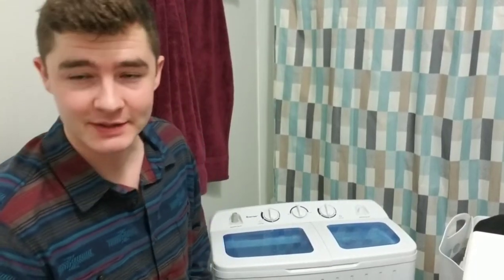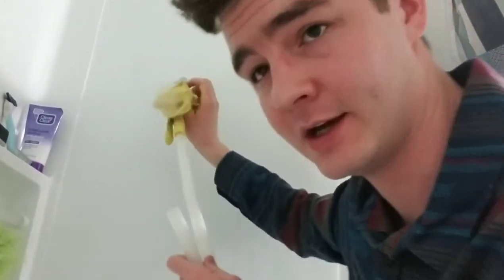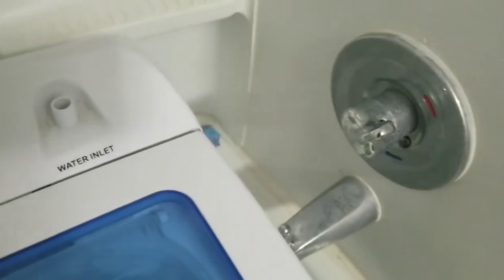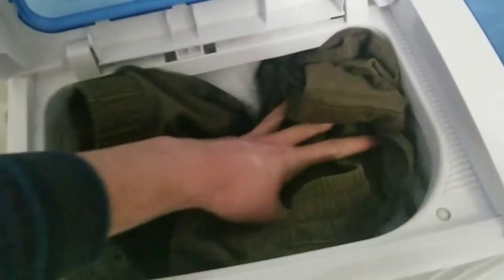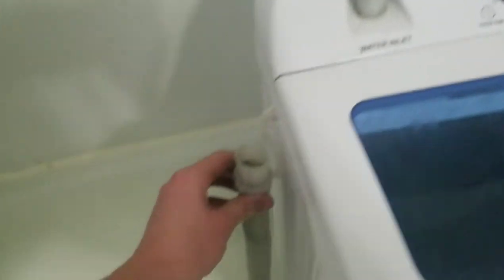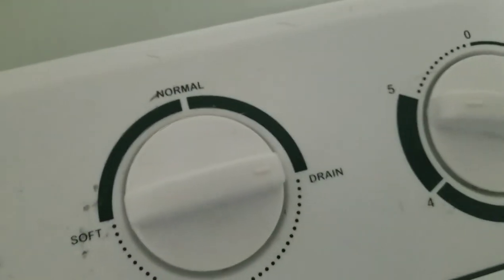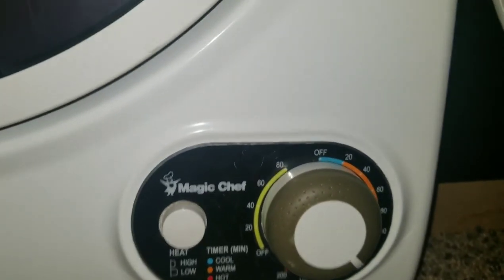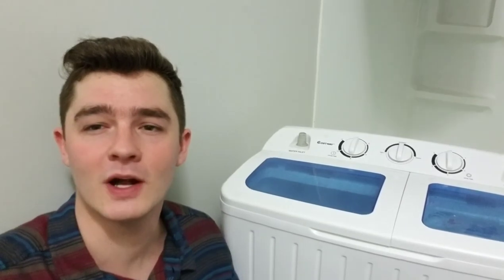THE BEST PORTABLE WASHING MACHINE 2020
✅GIANTEX WASHER ON AMAZON✅:

✅COSTWAY DRYER ON AMAZON✅:

Review and how to use the Giantex portable washing machine. In my opinion this is the best portable washing machine for 2020.

Full review of the: Giantex Portable Mini Compact Twin Tub Washing Machine 17.6lbs Washer Spain Spinner Portable Washing Machine, Blue+ White

Also featuring the:COSTWAY Compact Laundry Dryer, 110V Electric Portable Clothes Dryer with Stainless Steel Tub, Control Panel Downside Easy Control for 4 Automatic Drying Mode, White